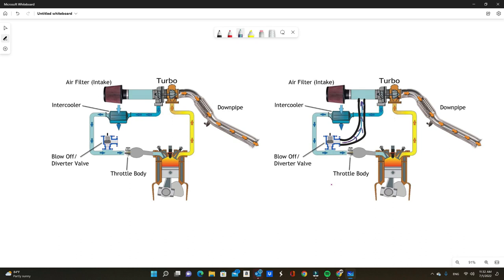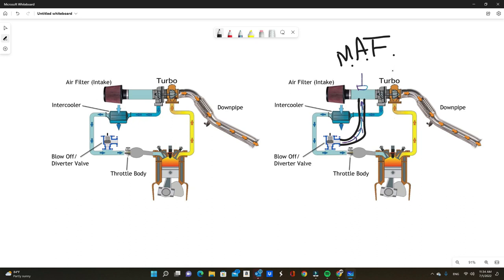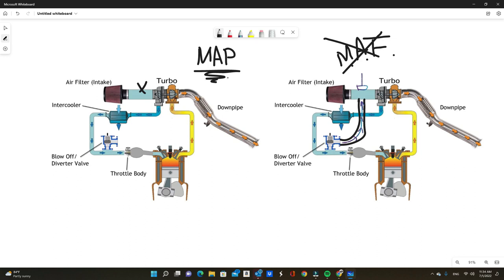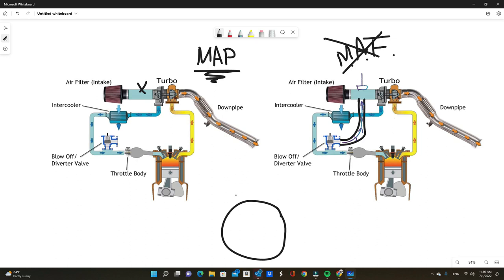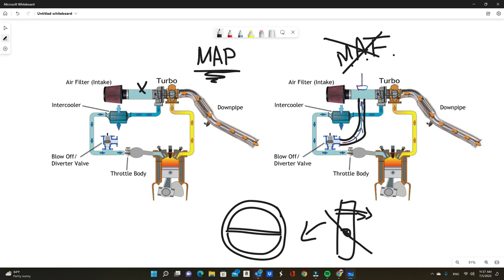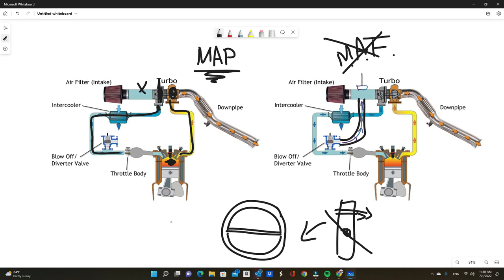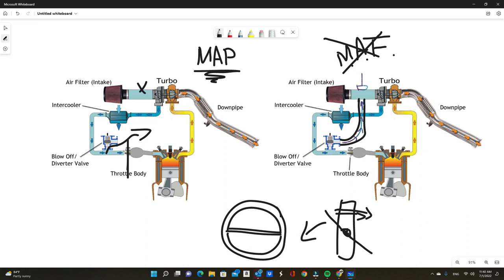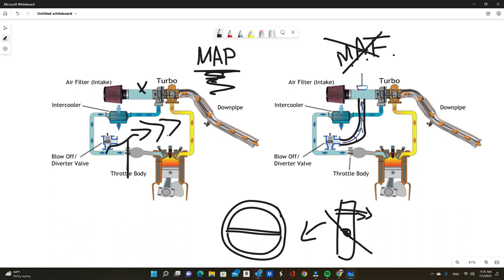How does a Blow off Valve work and WHY do you need it?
Easy simple way to understand why and how a BOV system works